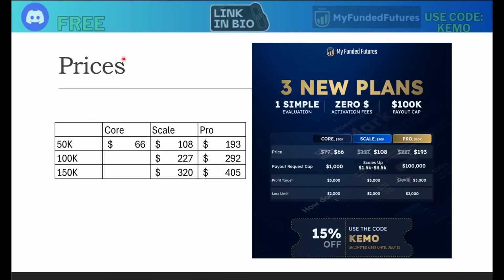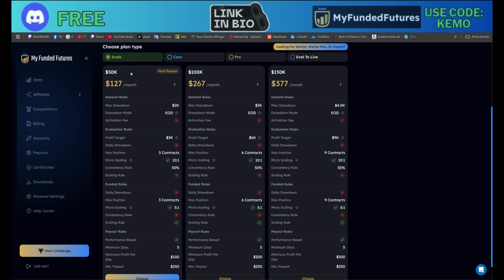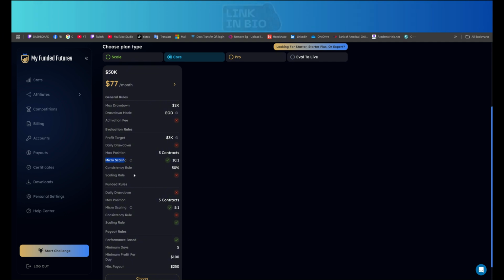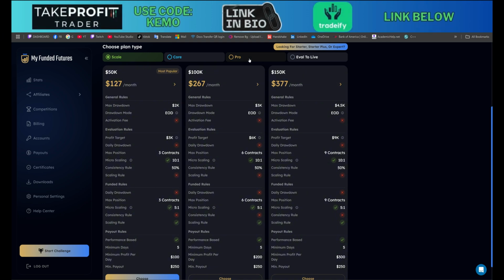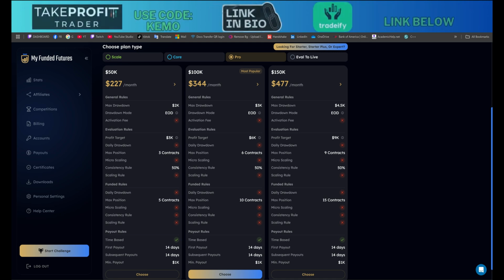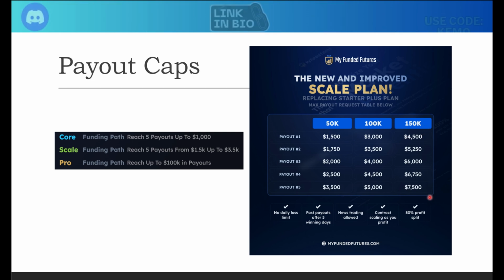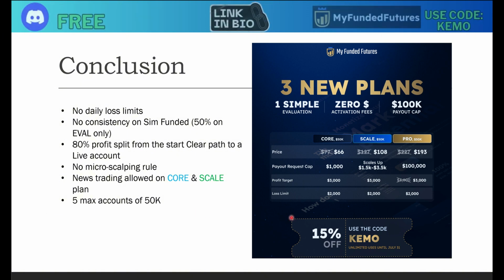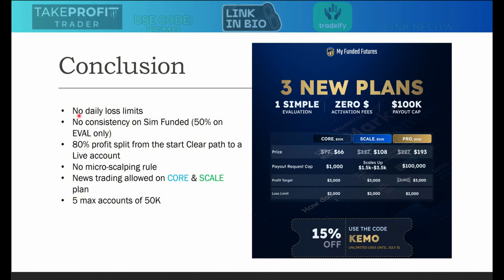New MyFundedFutures Plans Review - Core vs. Scale vs. Pro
🛒Traders Shop

GET FUNDED
✅ My Funded Futures :
5% MyFundedFutures Code: KEMO
✅ TopOneFutures :